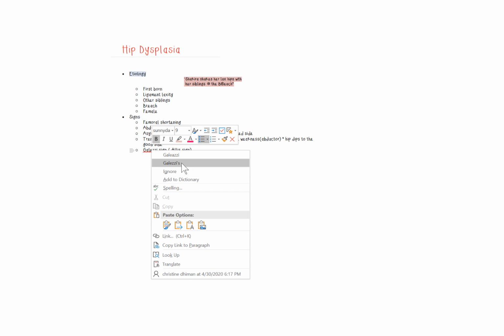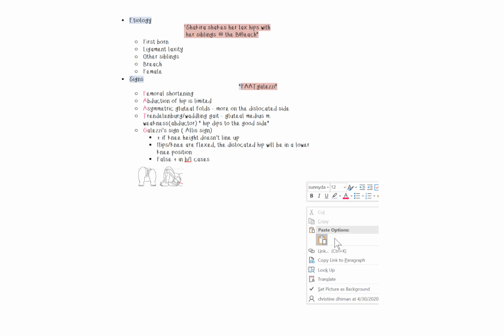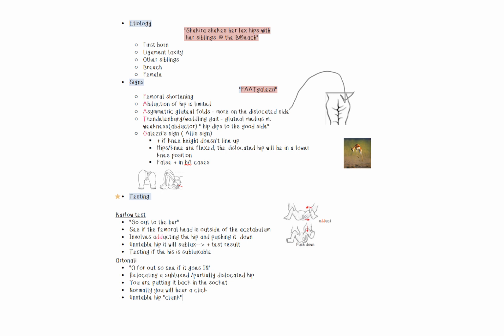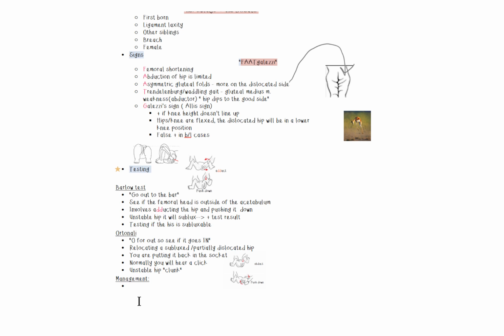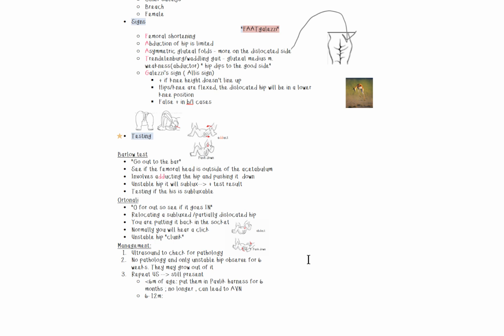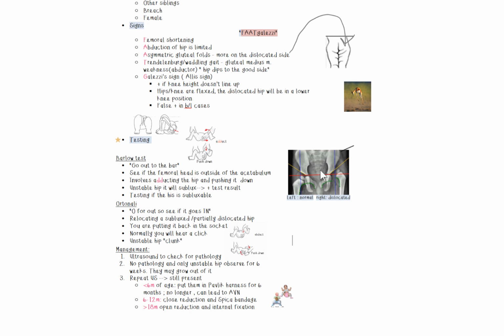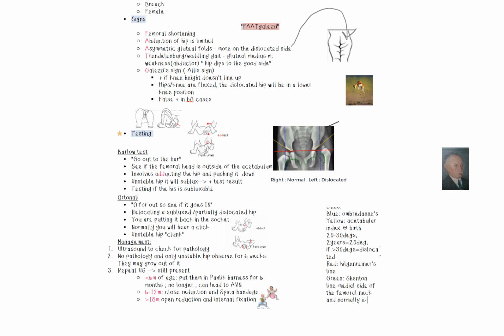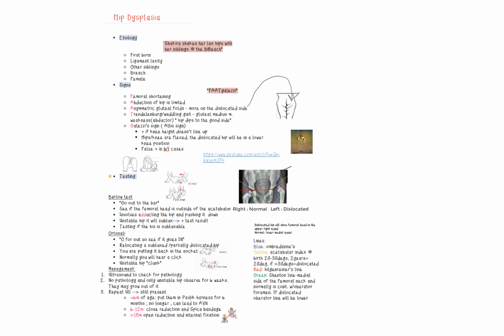Pediatric Hip Dysplasia Made Easy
Watch me simplify the Barlow & Ortolani test so you will never forget it
                                               And
           Learn how to interpret dislocated hip on x-ray